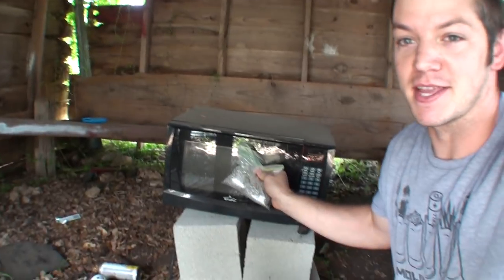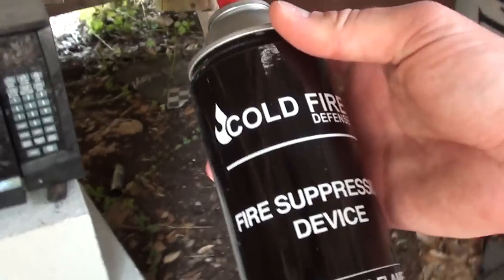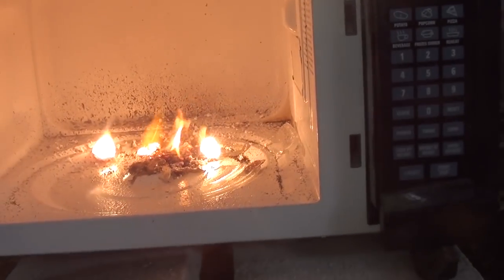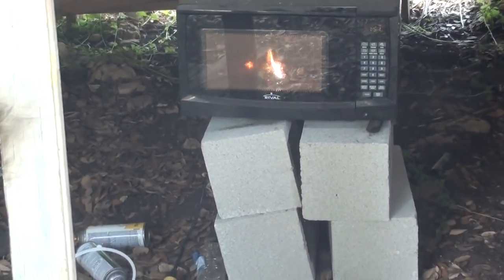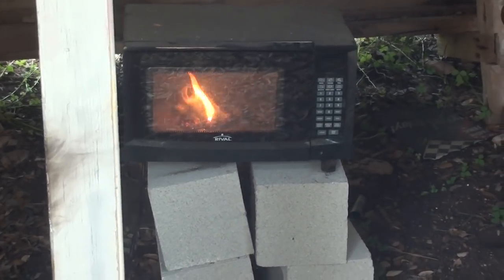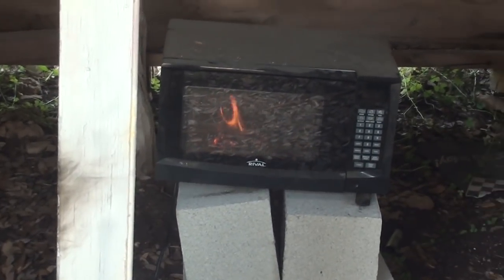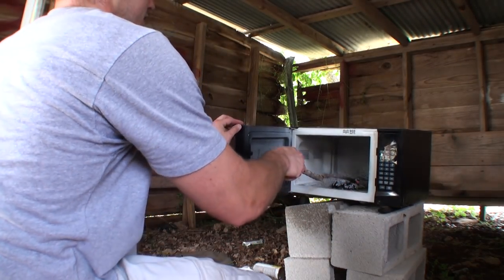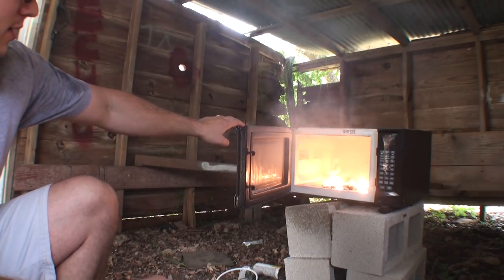Magnesium in a Microwave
I've missed Microwave Monday so we are BACK this week with Magnesium shavings in a microwave!!!